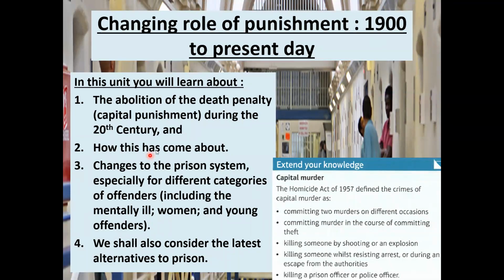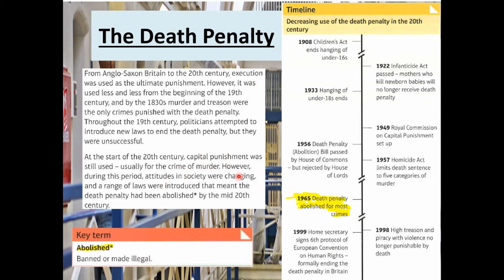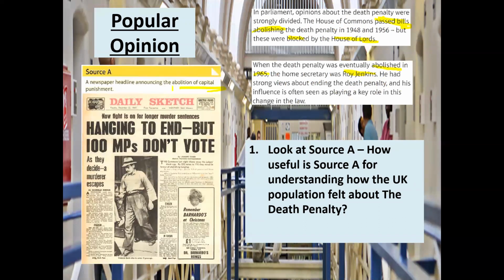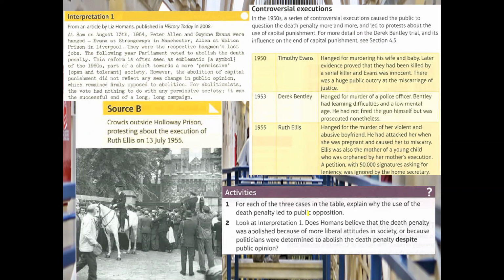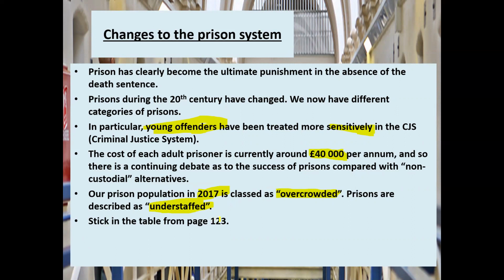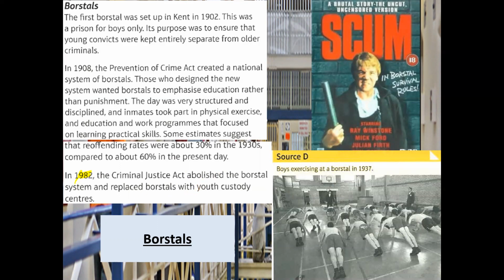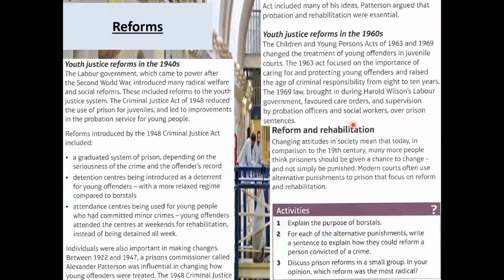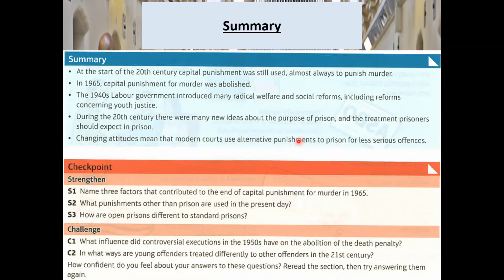20th Century Punishment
Lesson on the abolition of the Death Penalty and the refom of punishments in the 20th Century.